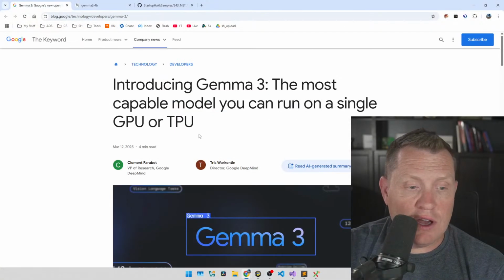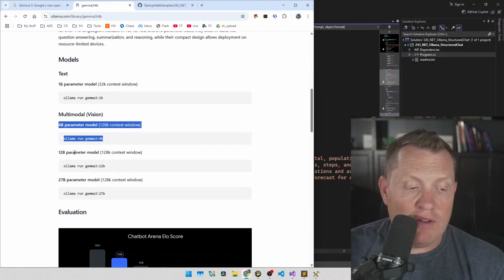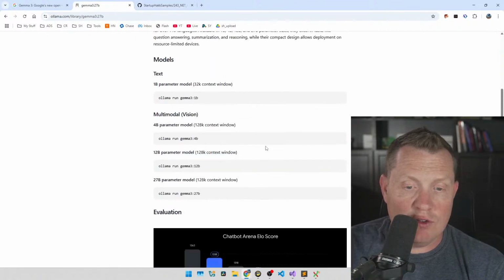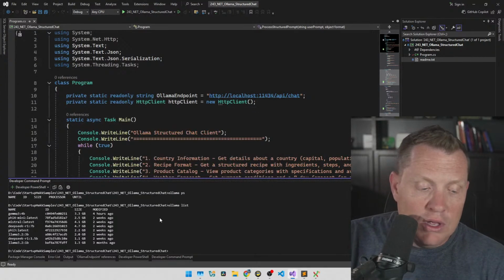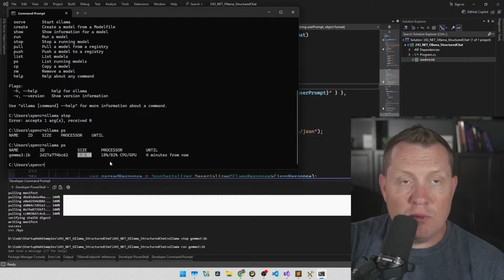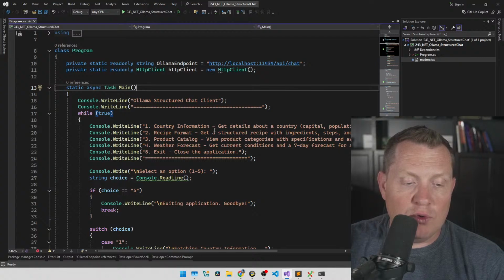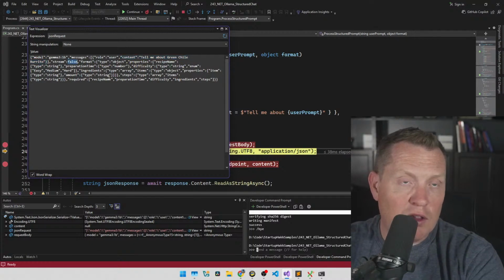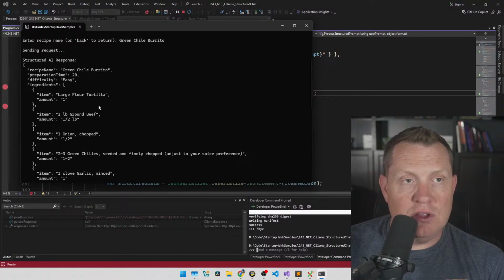Structured data responses on a $500 DIY AI PC! FREE CODE SAMPLE! HOW TO start deving on LLMs!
You don't need to spend thousands on cloud API credits or expensive hardware to build serious AI applications. I just built a $500 PC that runs Google's newest Gemma model locally, and it's generating structured JSON responses faster than OpenAI's API. Companies are charging hundreds or thousands in monthly fees for capabilities you can now run in your basement. After 25 years in software development, I've never seen advanced tech become this accessible this quickly. Today I'm giving you the exact parts list, installation steps, and code samples to build your own AI development machine that can handle production-level tasks like structured data generation. This isn't just a fun experiment – this setup is powerful enough to build real applications that would normally cost you a fortune in API fees.

The game has completely changed for developers wanting to work with powerful AI models. With Google's Gemma release and some smart hardware choices, you can build your own AI development environment for around $500 that rivals expensive cloud services – especially for generating structured data responses that your applications can actually use. Let me show you exactly how to do it.